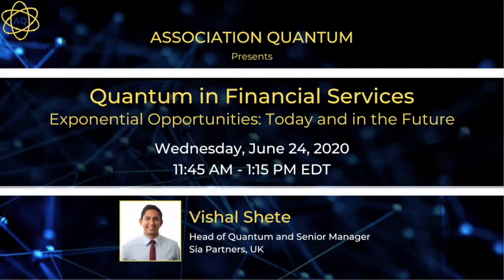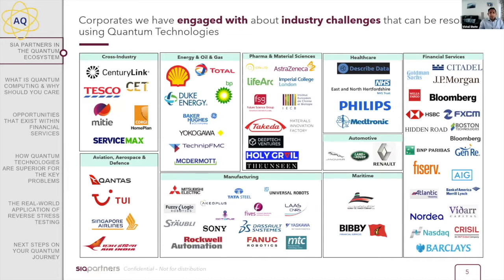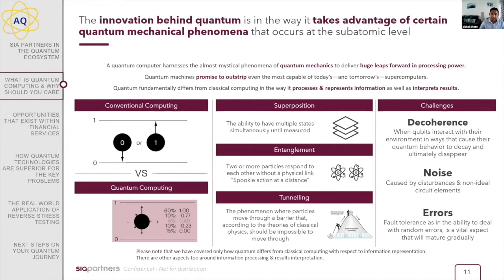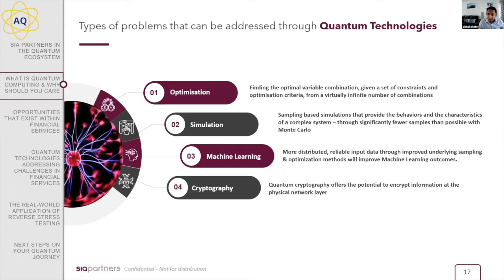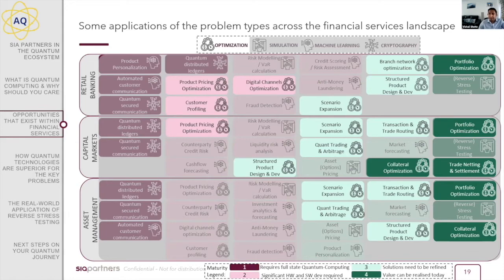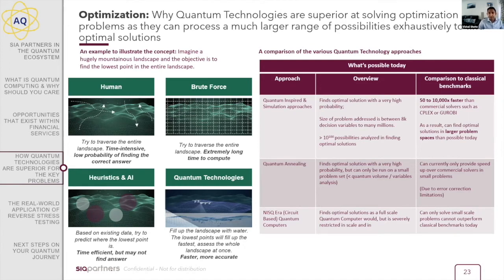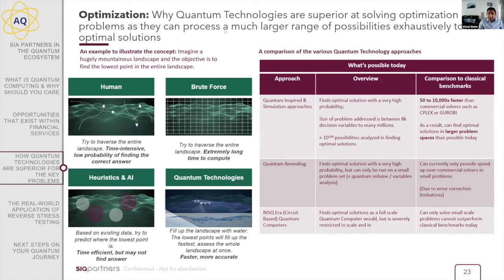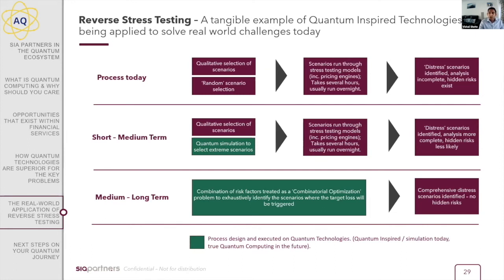Webinar: Quantum for Financial Services by Vishal Shete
Quantum for Financial Services - Exponential Opportunities: Today and in the Future

Speaker:
Vishal Shete
Head of Quantum and Senior Manager
Sia Partners, UK

Abstract:
Quantum technologies have the potential to dramatically transform numerous industries including Financial Services. We will examine the potential impact in the Short, Medium and the Long term across all parts of Financial Services, including retail & corporate banking, asset management and investment banking. We will then examine some of the specific use cases that are possible with today's technologies, what you can do to generate value from early stage Quantum Technology today and how you can prepare to be a winner in the Quantum revolution.